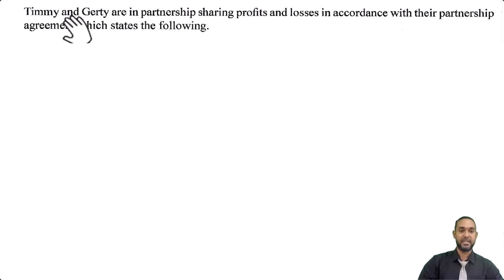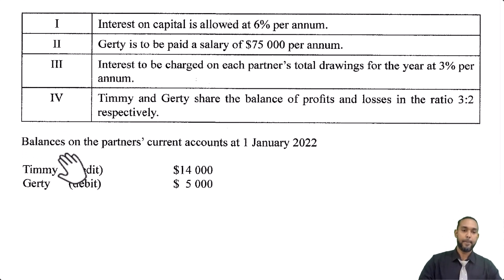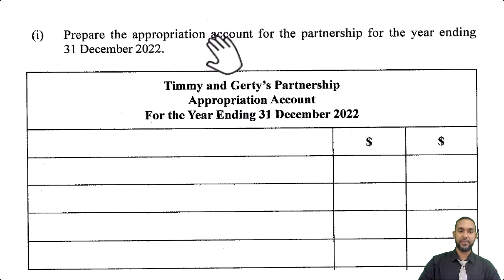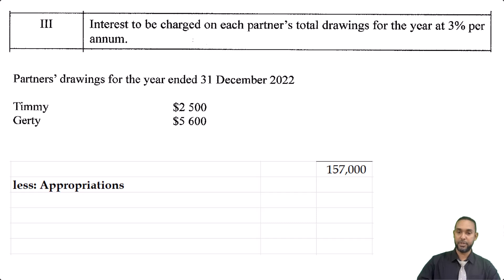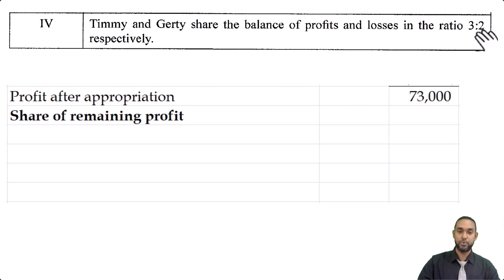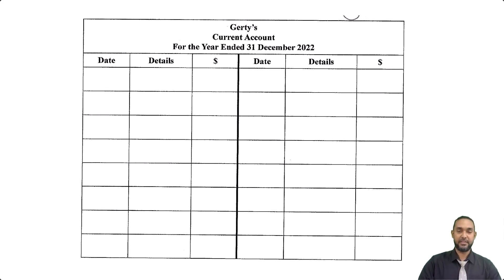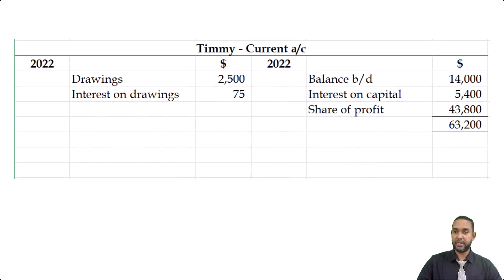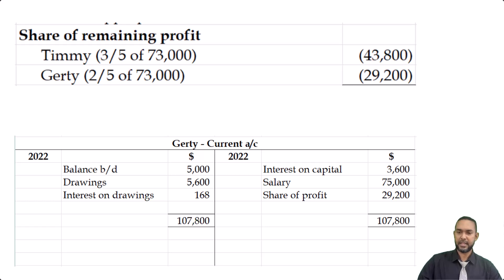PoA - Jan 2023 P2 Q4 - Partnerships | Appropriation account | Current Account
00:00 - Intro
00:26 - Read through
02:09 - Part a (i) - Partnership appropriation account
04:28 - Part a (ii) - Partnership current account
06:41 - Part b (i) - Partnership agreement
07:21 - Part b (ii) - Partnership - reason
07:53 - Outro

Remember...

A
Different
Ap proach
To it

Much love!